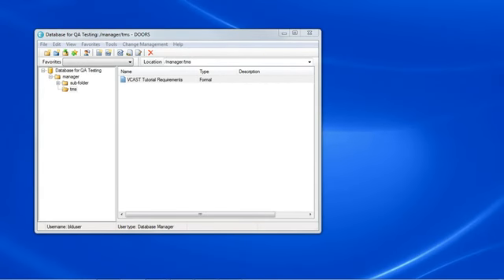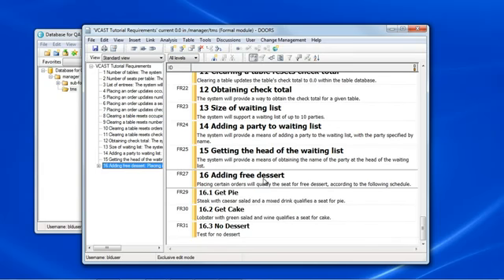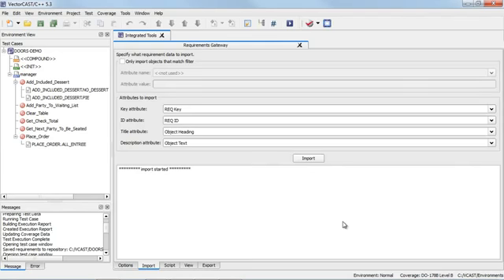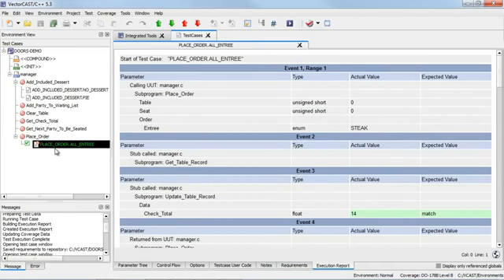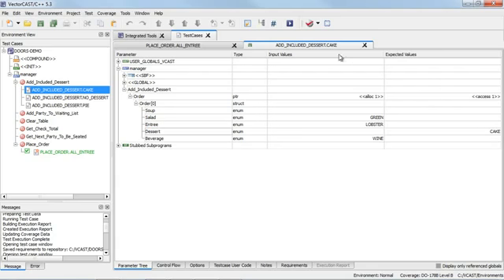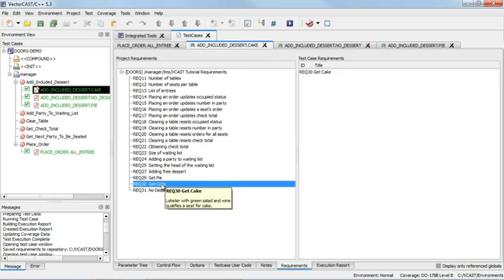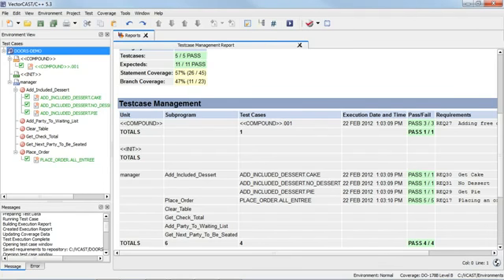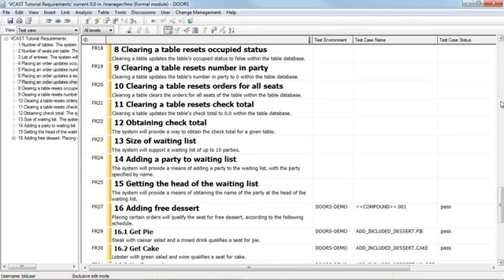Using VectorCAST with IBM Rational DOORS 360p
0:00~0:19
まず、VectorとDoorsの連携について、説明させてください。

0:20~0:44
Doorsのrequirementの内容を見ることが可能です。
今回demoする内容は"7. Placing an order updated check total" と"16. Adding free desert." 強調したい点は16.でのrequirement はpair requirementです。（16.1, 16.2, 16.3三つの内容があります。）

0:45~1:03
そして、VectorCASTの単体テストのツールにスイッチします。
右側で、テストケースが準備されました。
今どうやってテストケースとrequirementを繋ぐ方法をご説明させてください。

1:04~2:14
DoorsからVectorCAST単体テストツールにrequirement内容をインポートします。
インポートが完成されましたら、VectorCASTで直接Doorsのrequirement内容を見ることができます。

今17.のテストケースはpassという返事がもらいました。
このpassの結果は後ほどDoorsででも見ることは可能です。

2:15~2:47
これは16.に対するrequirementのテストケースですが、まだ一つのテストケースが完成されていないですので、まずテストケースを複製して、cakeに対するテストケースを作成いたします。

今三つのテストケースが準備できました。

2:48~3:09
今この三つsのテストケースとDoorsからインポートされたrequirementを繋ぎます。

3:10~3:34
この三つのrequirementはコンパウンドテストを実行することも可能です。
まず、この三つのテストケースを指定して、一つのコンパウンドテストを作成します。

直接このコンパウンドテストと第27番目のrequirementと繋ぎます。

3:35~3:55
テストの結果は一つのレポートで見ることができます。
レポートの内容はテストケースの結果や繋ぐrequirementについてもレポートで表示されています。

3:56~4:09
今VectorCASTからDoorsにレポートをエクスポートいたします。

4:10~
Doorsで直接requirementとテストケースの名やテスト状況を確認することが可能です。

Property of VectorCAST software